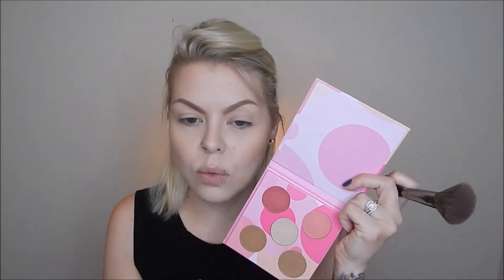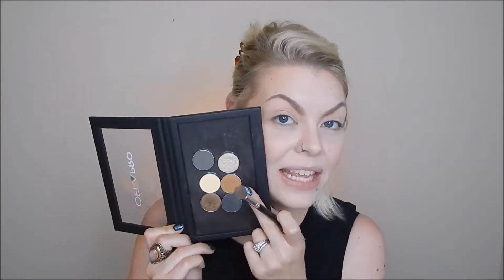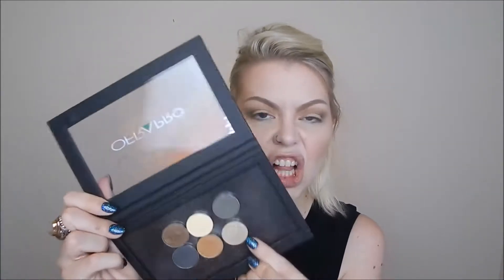Chit Chat GRWM Featuring Makeup From My Boxycharm Boxes + First Impresssions and Reviews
Hi all! I decided I wanted to try out a lot of the makeup products I had received from my Boxycharm boxes - so I figured I would film a Chit Chat GRWM vid for you guys!!! Check out my first impressions and reviews of the products I used! Also, this is my first Chit Chat GRWM. I am SO not used to making small talk with you guys as I am doing my makeup, lol. Let me know if you like GRWM vids like this or if you'd rather I only talk about the makeup Im using, or doing a voice over. Thanks all for your love and support! Love you guys!!!